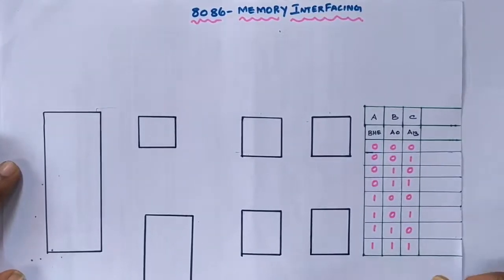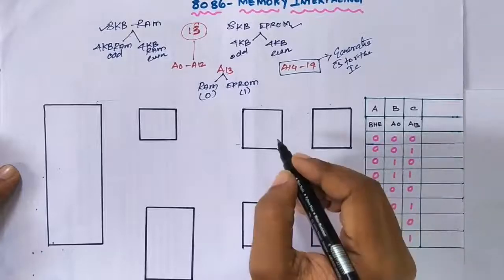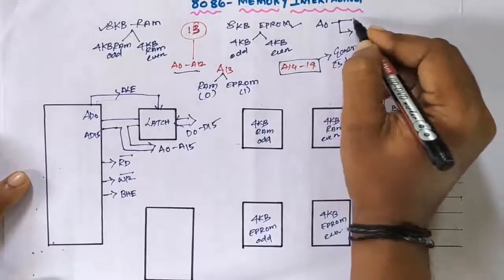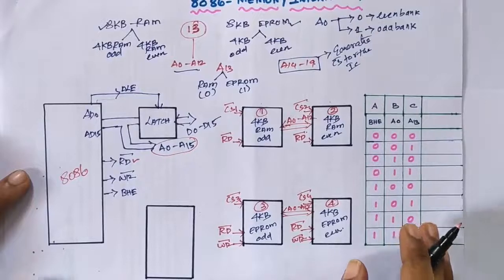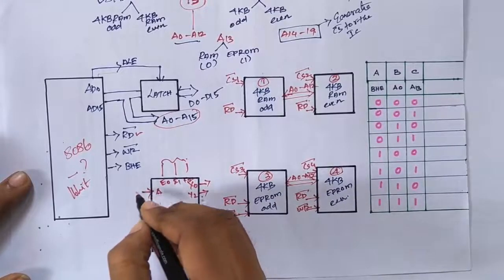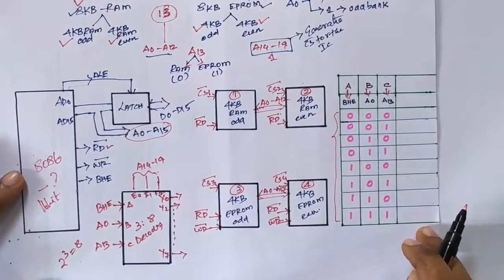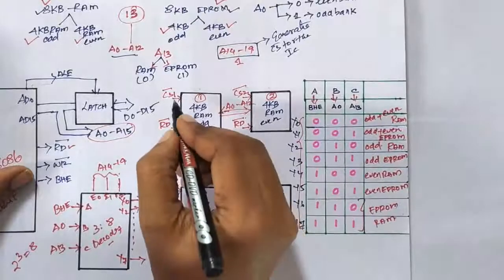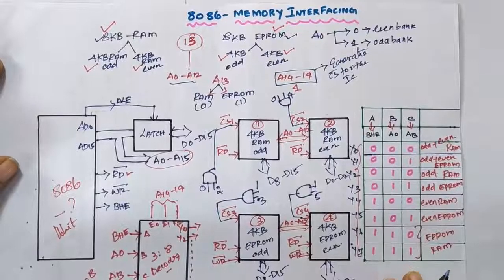Memory Interfacing - 3/3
Memory Interfacing with 8086 - Part 3